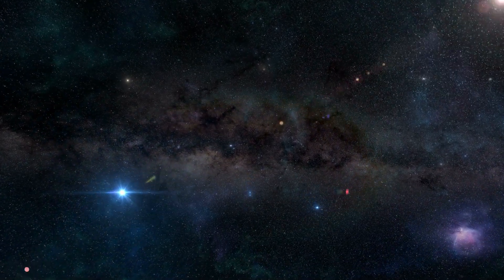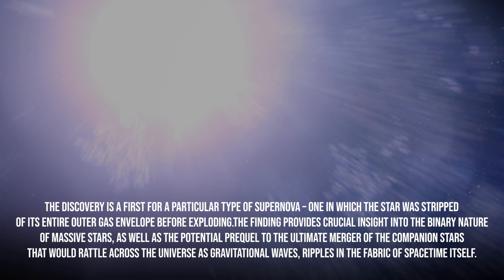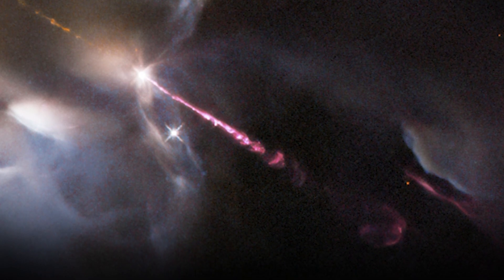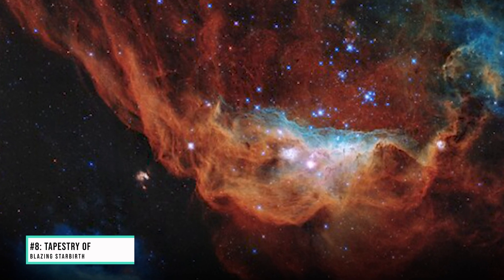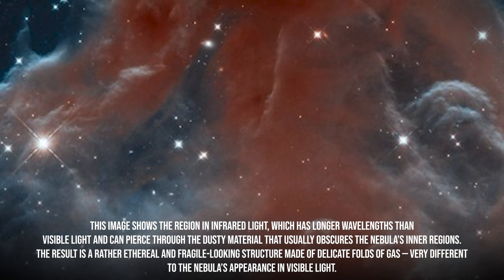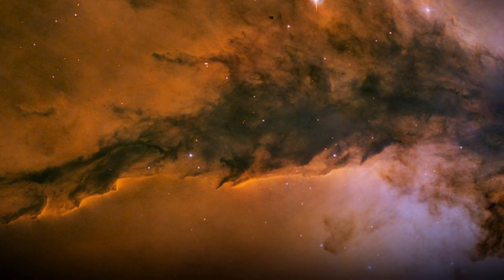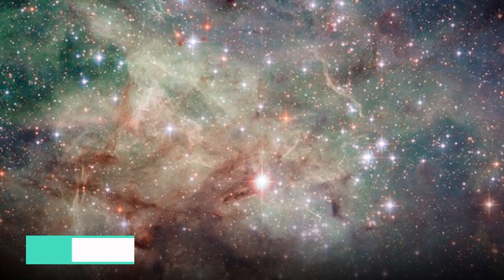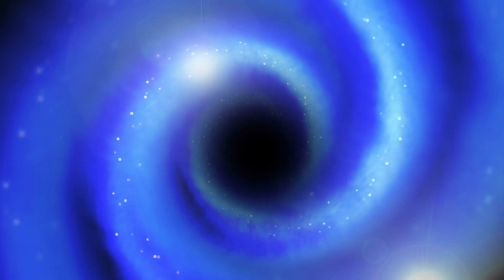James Webb Space Telescope 15 NEW Insane Images From Nebulas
The JamesWebbSpaceTelescope is perhaps one of the greatest and most expensive inventions of our lifetimes. In addition, it is one of the most advanced and best space observatories NASA has ever created.

This is because the JWST has succeeded in capturing some of the most INCREDIBLE NEWImages of our galaxy, including the pictures of some of the most breathtaking Nebula’s and star formations.